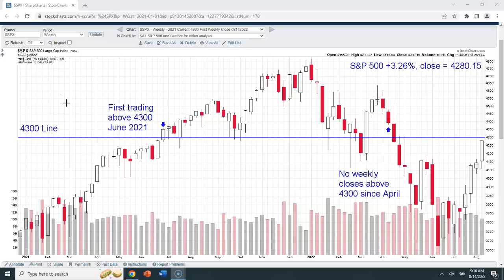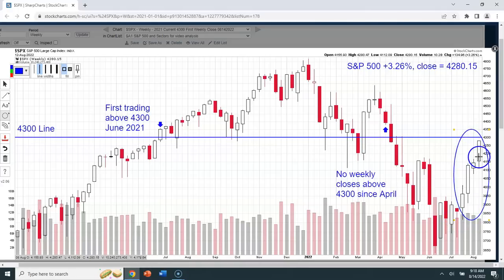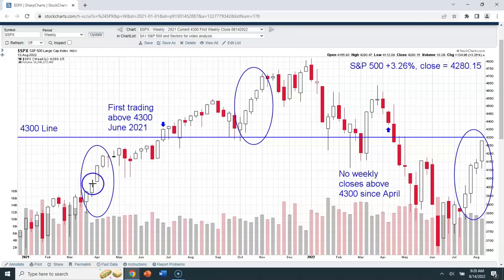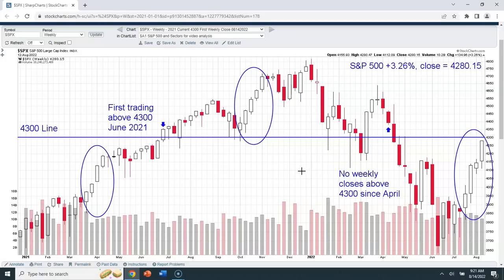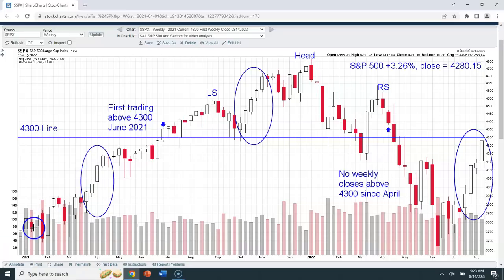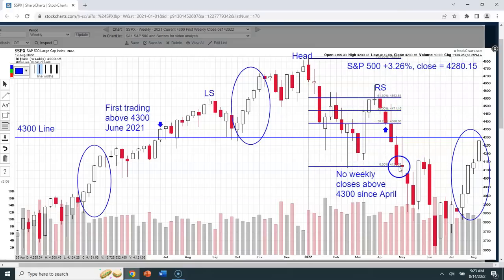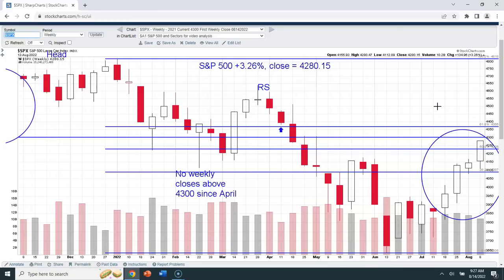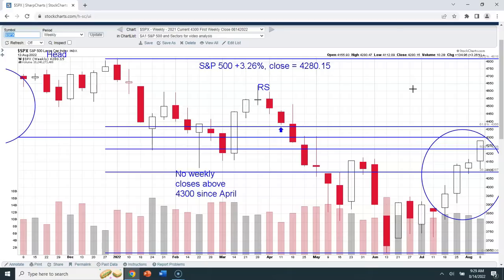S&P 500® Technical Analysis of Stock Market Week Ending 08/12/2022 (Friday August 12th, 2022)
In this video, S&P 500® Technical Analysis of Stock Market Week Ending 08/12/2022 (Friday August 12th, 2022), we will look at the S&P 500® from a Technical Viewpoint. We will look at the S&P 500® under several different time-frames. I will show you important support levels to watch, as well as other key data points to keep an eye on. This is a very informative video!

How Low Will The S&P 500® Go?

How To Be MORE SUCCESSFUL In The Stock Market